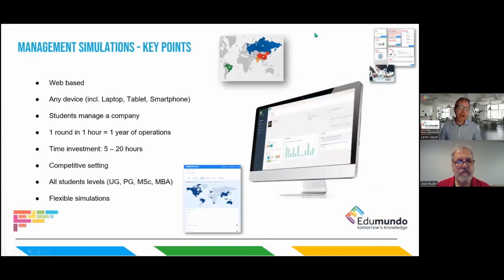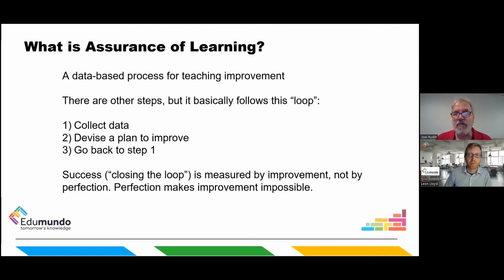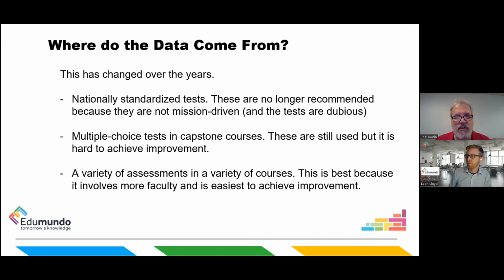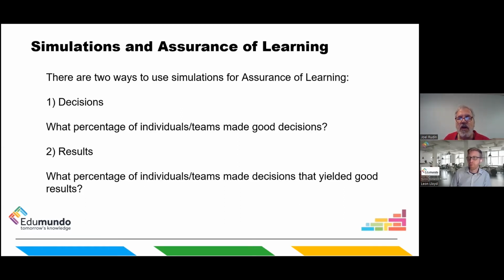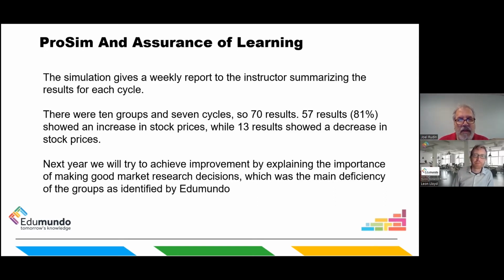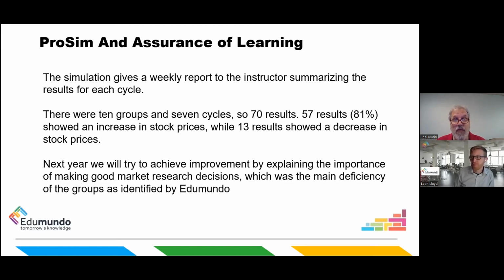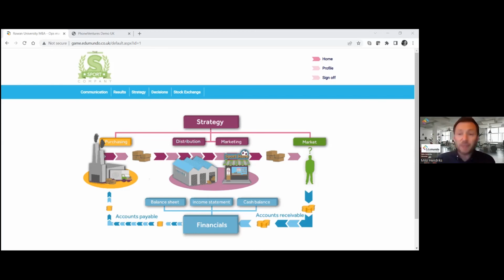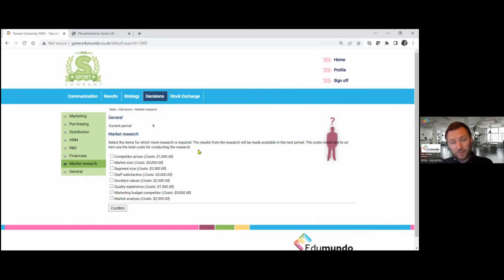Assurance of Learning Webinar - Recording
Here's the recording of the Assurance of Learning (AoL) webinar held on Wednesday 11th May 2022. Together with Dr Joel Rudin from Rowan University we discussed his approach to ensuring (AoL) through the use of educational business simulations.